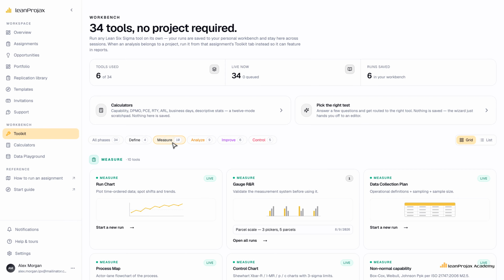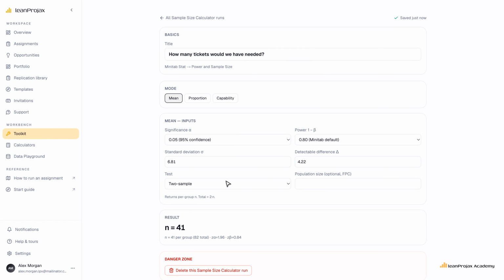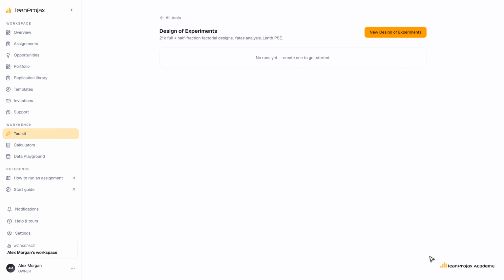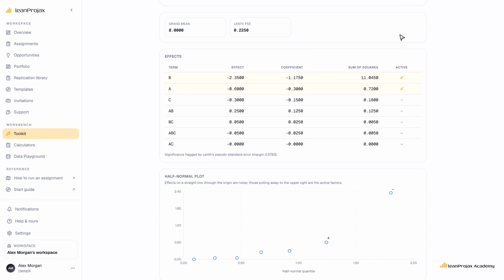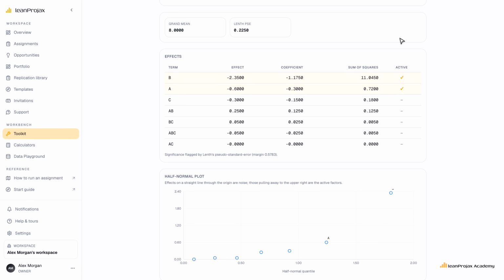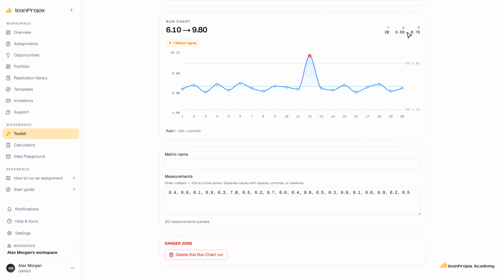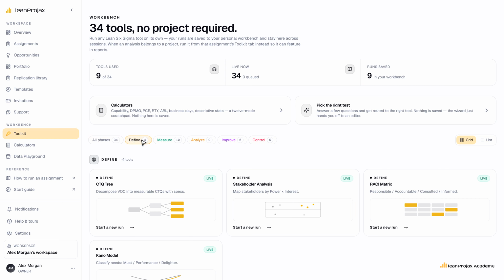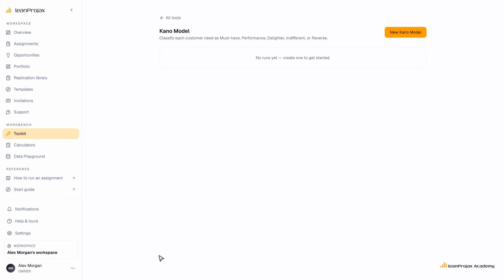Lesson 42 · Before you collect anything — LeanProjax: The Complete Guide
Sample size, DOE, run charts, and the planning tools.

Sample size answering last lesson's cliffhanger (n = 41 per group), a 2^3 designed experiment, and run chart versus control chart on the same twenty numbers.

⏱️ Chapters
0:00 Welcome
0:27 Sample size: n = 41
1:30 The 2³ designed experiment
2:20 Effects come out
3:21 Run chart vs control chart
4:21 With no data at all
5:01 Recap

Chapter 11: The wider toolkit · Lesson 42 of 50 · 5:32